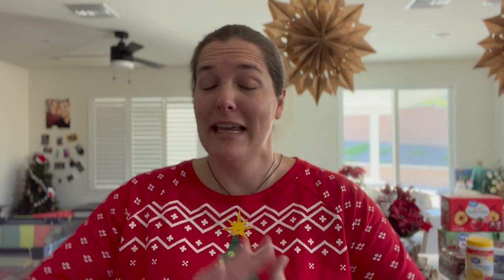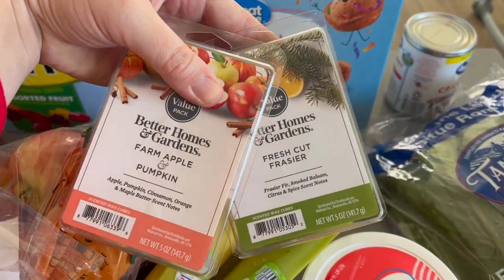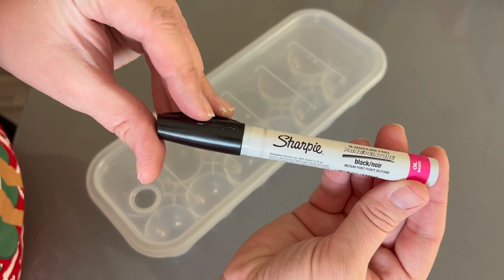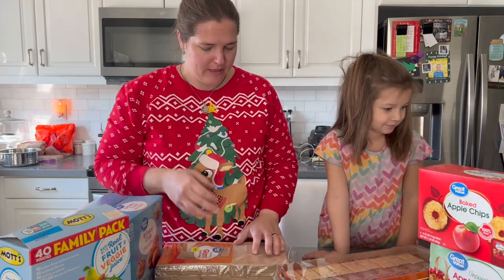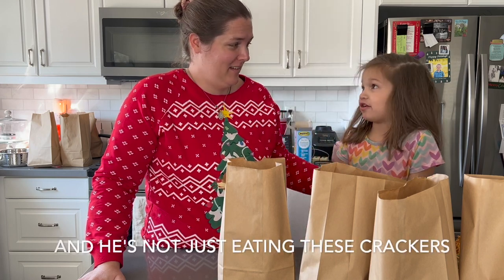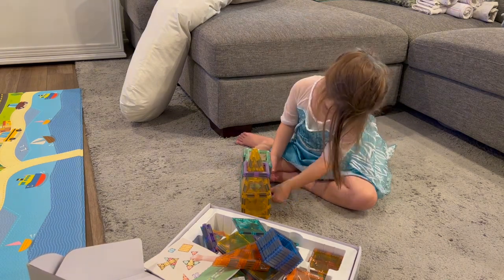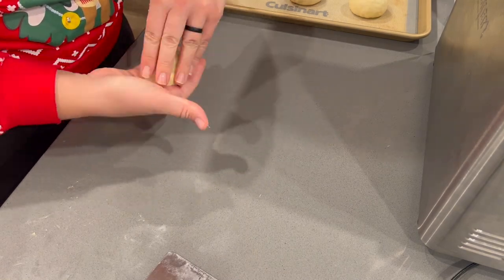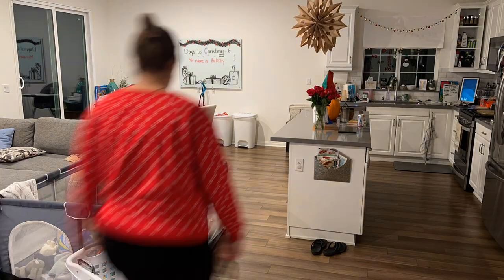Get It All Done | WALMART HAUL & RESTOCK, BAKING CHOCOLATE CONCHAS, PRESSURE WASHING DRIVEWAY & MORE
Today we are pressure washing the driveway, unloading a Walmart grocery haul, baking chocolate conchas, tidying and more! I hope this video inspires you to be productive.

About Us:

Our channel, Limabean Living, covers:
-SAHM Life
-Cooking & Baking
-Encouraging mathematical development in children
-Cleaning
-Car Maintenance
-Smart Home Devices
-DIYs
-Frugal Living